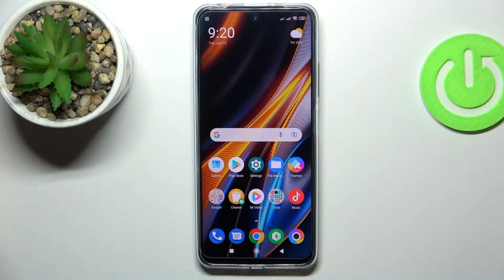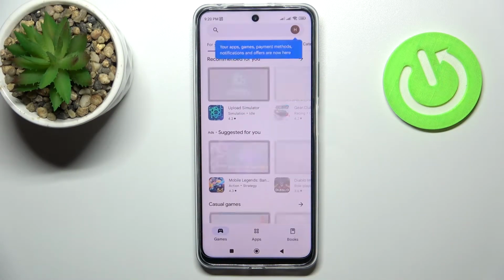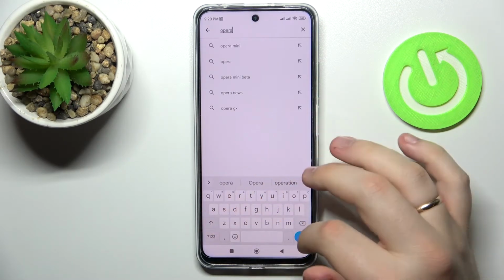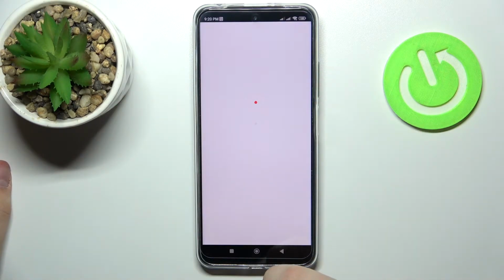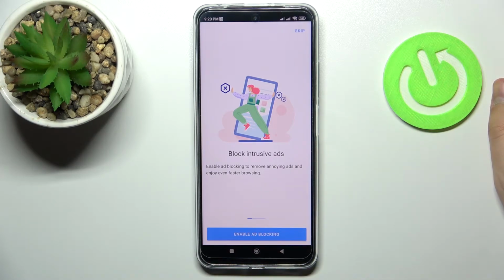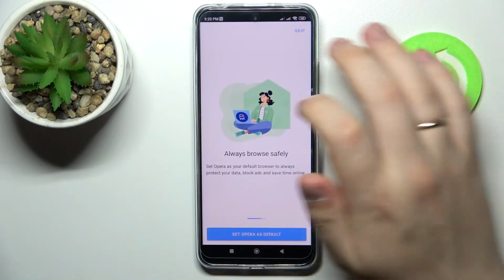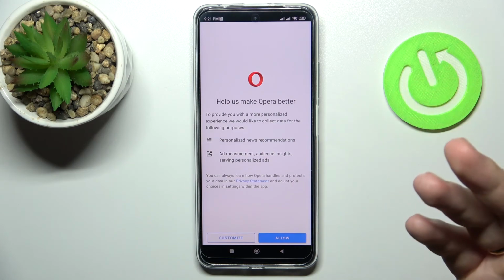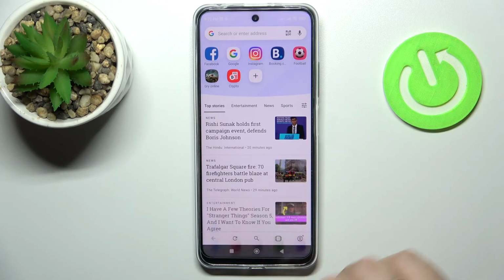How to Install Opera Browser on POCO X4 GT - Set Opera Browser As Default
Find out more info about POCO X4 GT:
Hi! If you're not happy with the default browser you have on your POCO X4 GT, we will show you how to change it. If you want to know how to install Opera Mini Browser on your POCO X4 GT, check out this tutorial. Our expert will show you how to download Opera Mini from the Google Play Store and then set it as your default browser on your POCO X4 GT.

How to install Opera Browser on POCO X4 GT? How to download Opera Browser on POCO X4 GT? How to apply Opera Browser as the default browser in POCO X4 GT? How to change the default browser on POCO X4 GT?